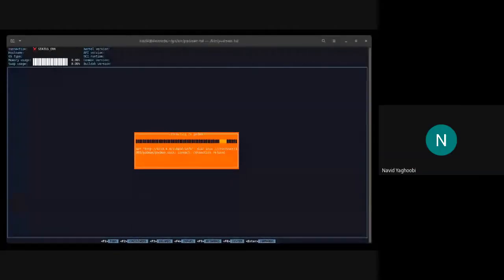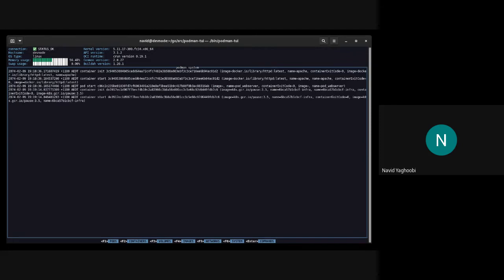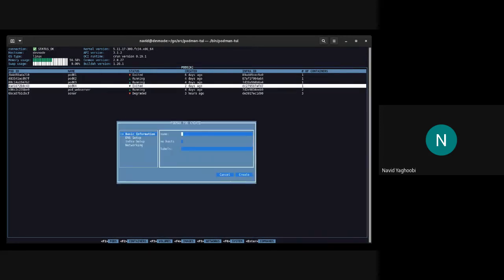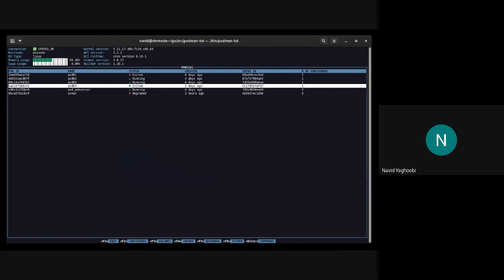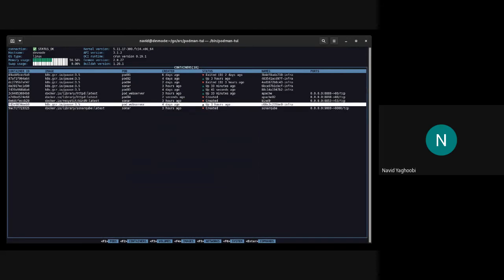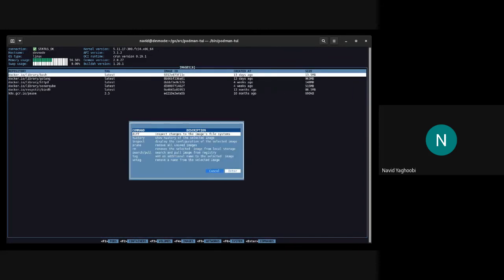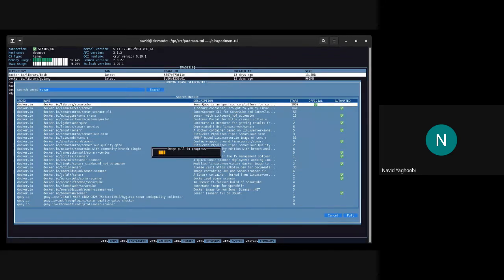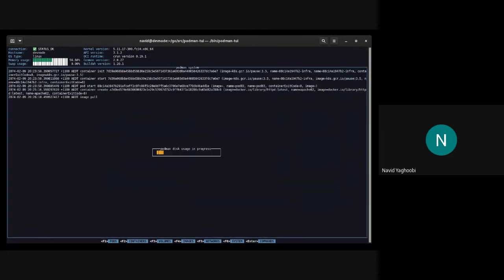Community Cabal 2022 01 20 at 08 02 GMT 8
Podman Community Cabal Meeting December 16, 2021

Topics:
* Volume Storage on a Mac - (1:15 in the video)
* New Network Rollout - (13:01 in the video)
* Podman v4.0 Rollout - (32:52 in the video)
* Podman TUI - (38:11 in the video)
* Open Forum - (44:57 in the video)